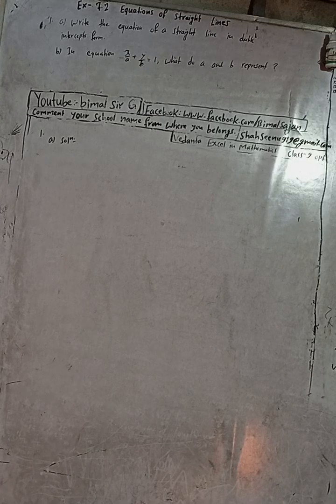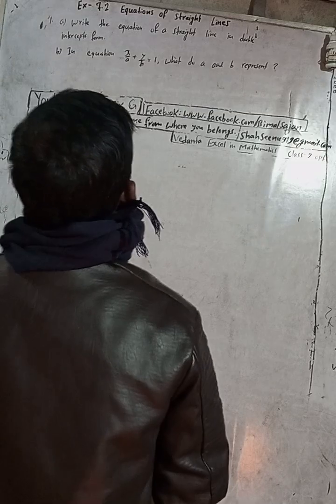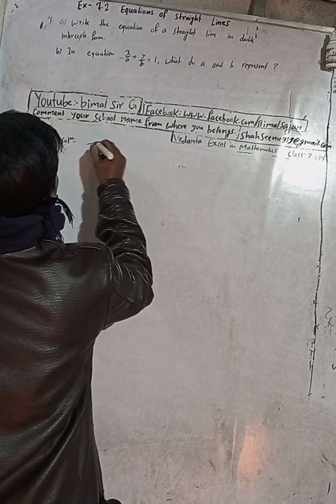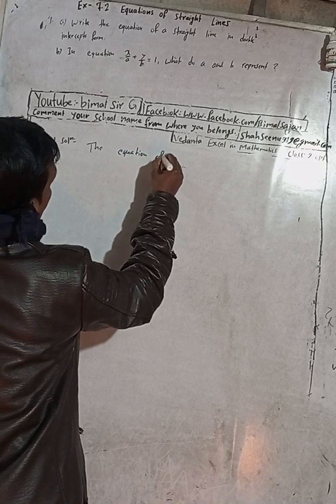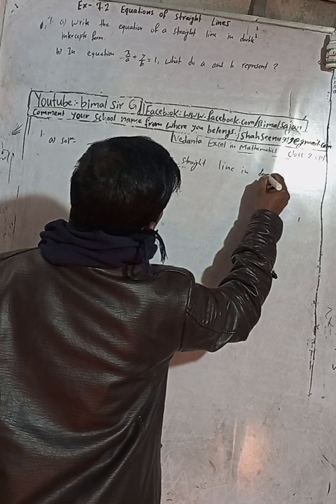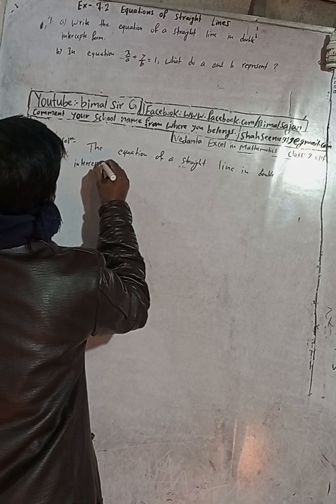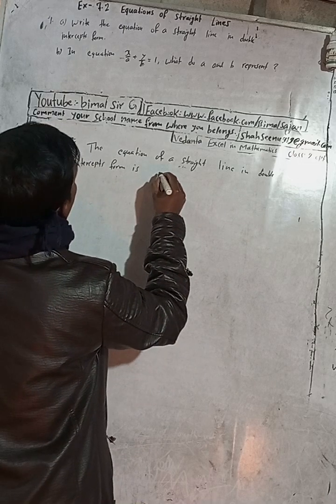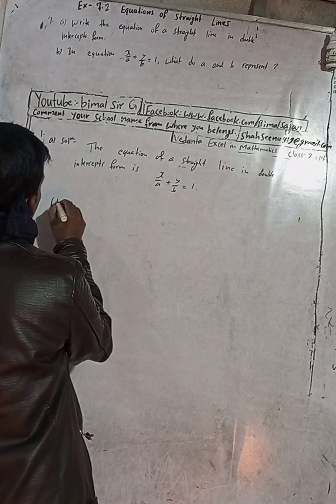Opt class 9 Ex- 7.2 Q1 a,b) Equations of Straight lines | Vedanta optional mathematics class 9 an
Opt class 9 Ex- 7.2 Q1 a,b) Equations of Straight lines | Vedanta optional mathematics class 9 and 10 solutions